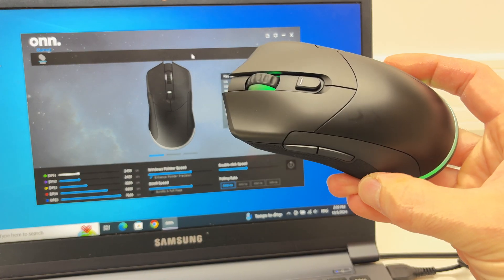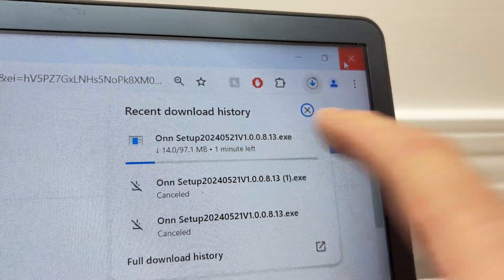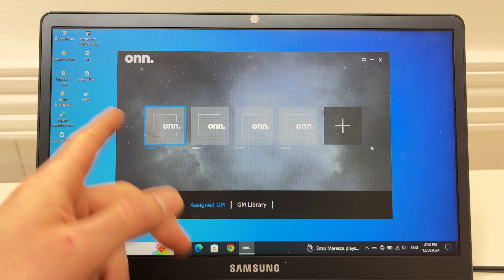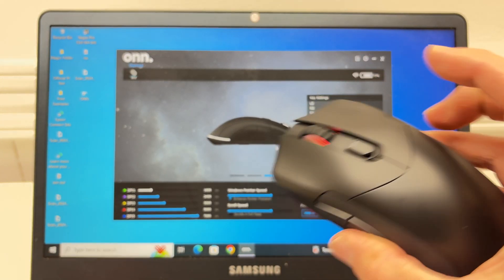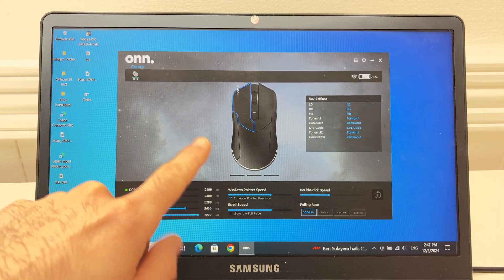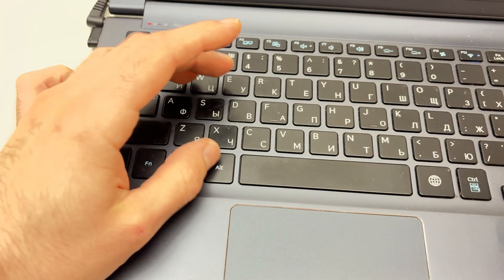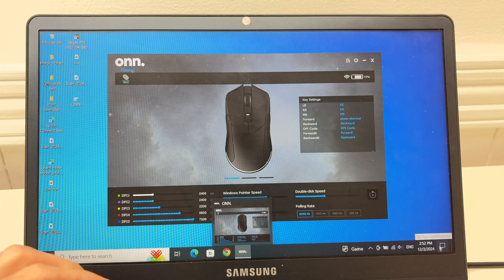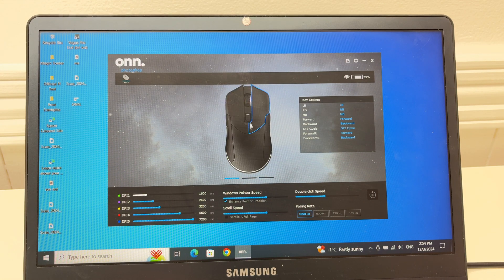Onn Wireless Gaming Mouse: Software Setup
Here is how to setup the software that allows you to customize your Onn Wireless Gaming Mouse on your PC.